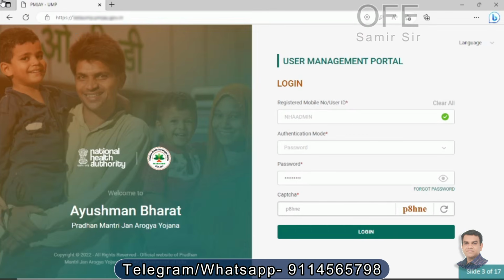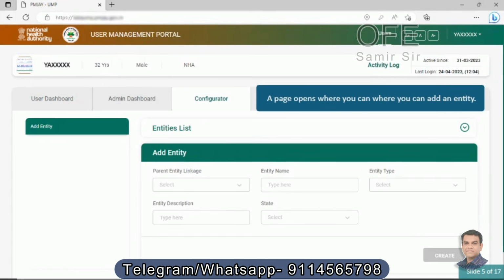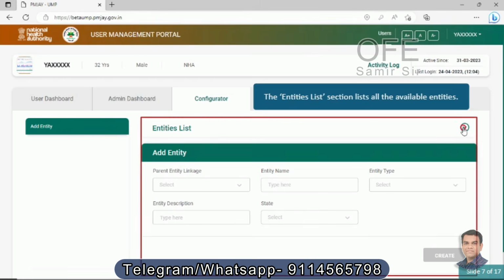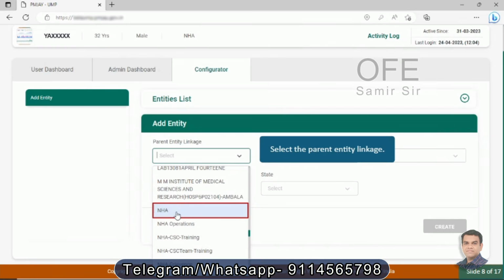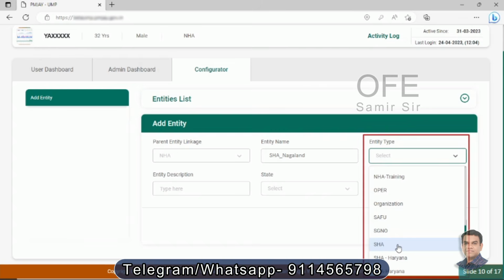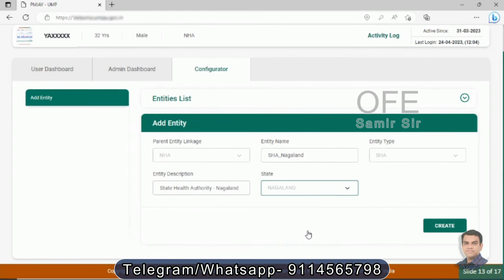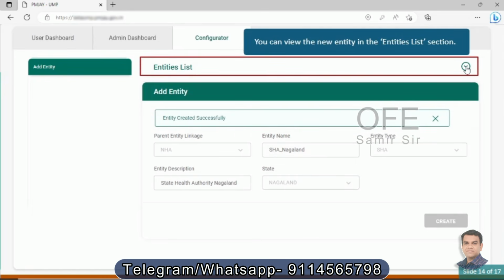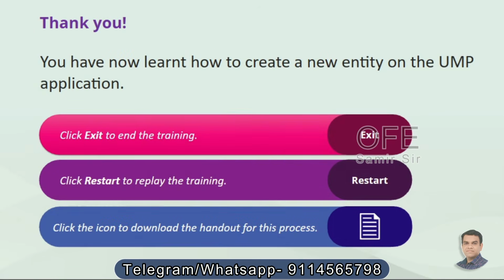UMP for State Admins - All in One | CODE - UMP05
UMP05
UMP for State Admins